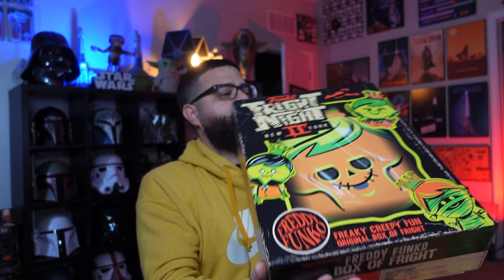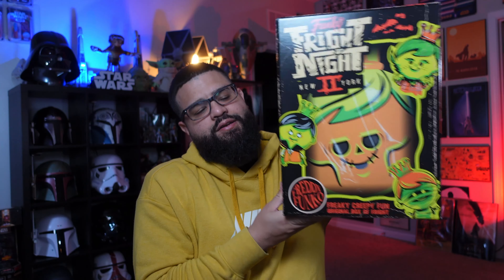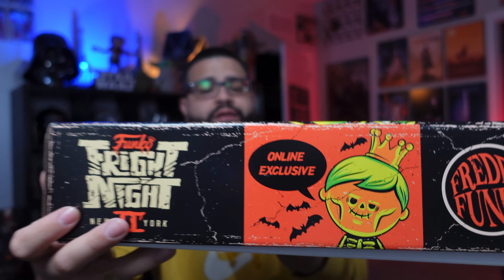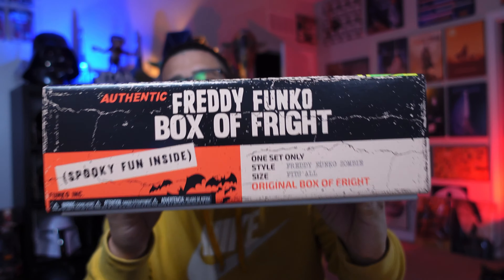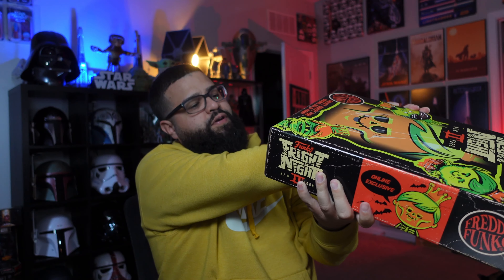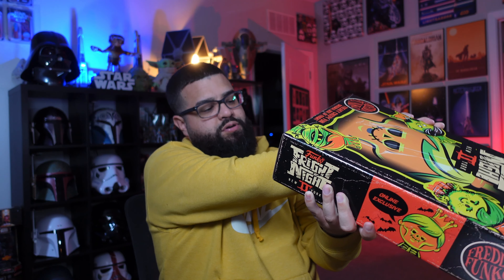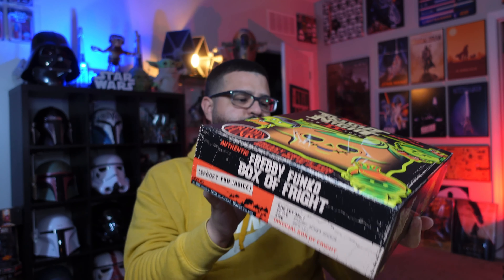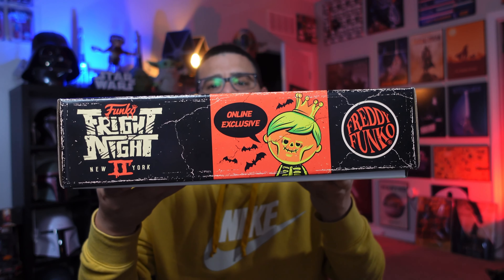FINALLY got both BOX OF FRIGHTS in | Freddy Funko Unboxing | NYCC 2022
Fresh home from NYCC, unboxing both Box of Frights! Did I get any rare sodas?!?!